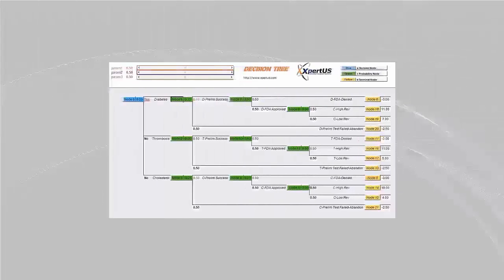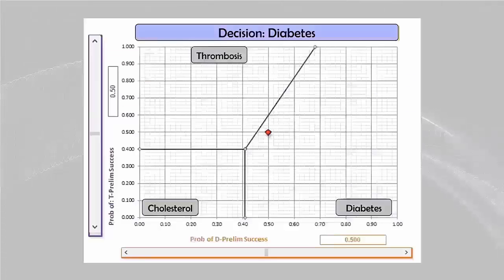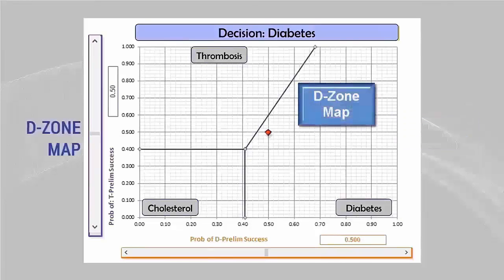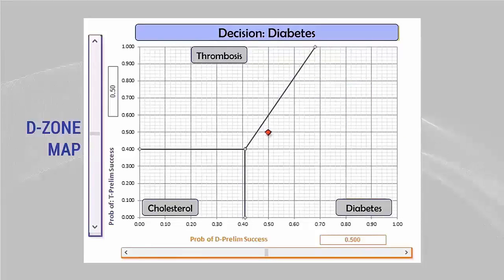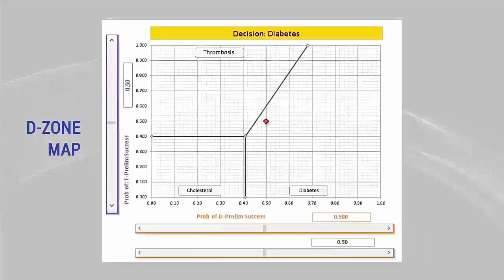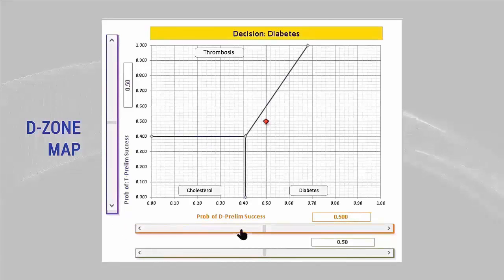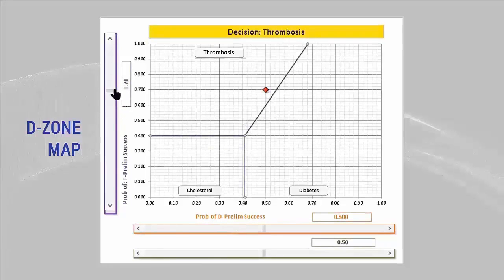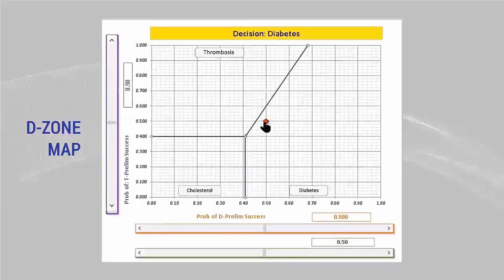4 MKT Dealing with Uncertainties (2 min) - XpertUS